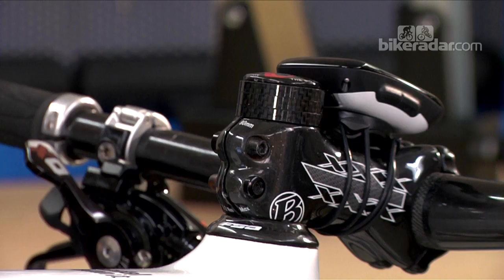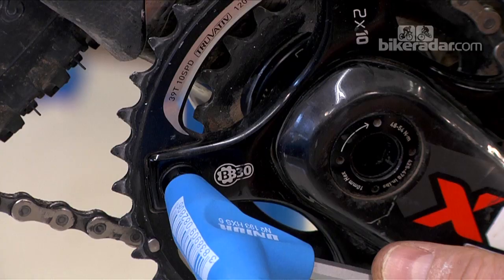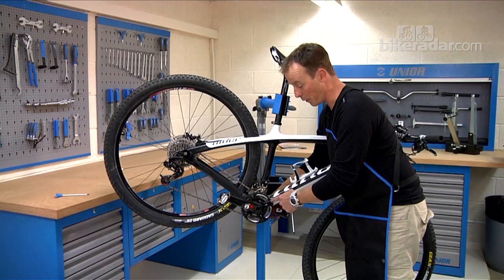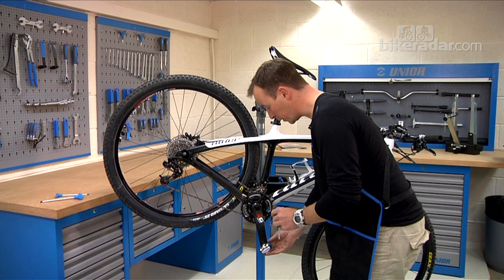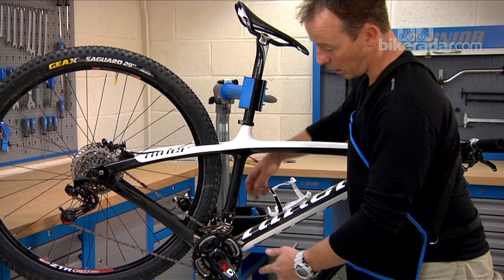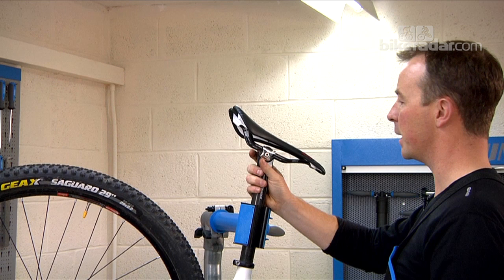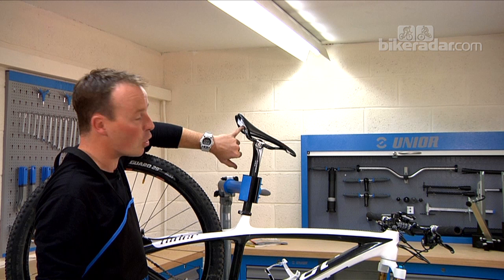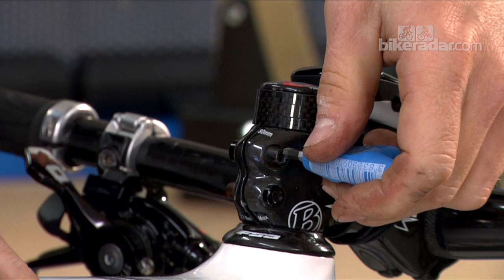Chasing bike frame noises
Hearing strange noises from your bike is at best annoying, at worst it can indicate that there is a serious problem.  MTB maintenance guru Justin Loretz talks us through some common causes and how best to identify them.